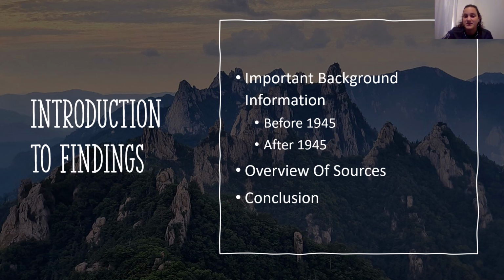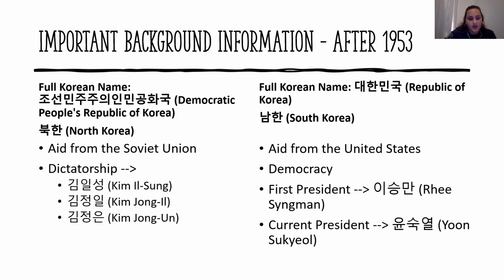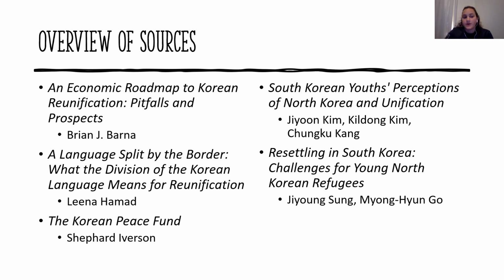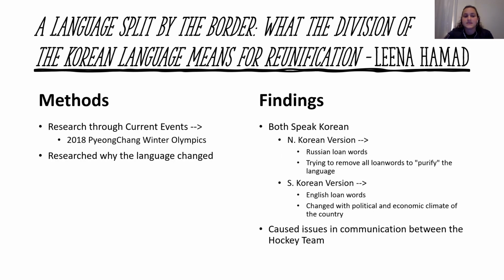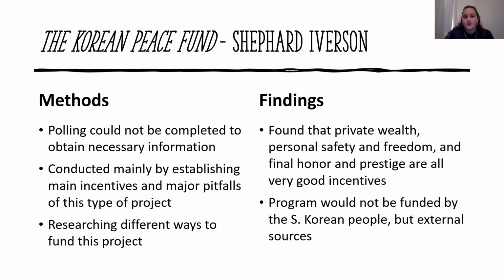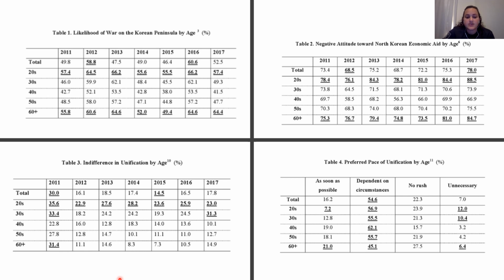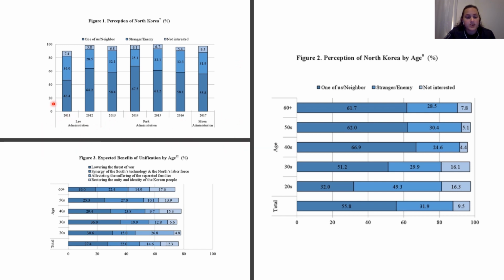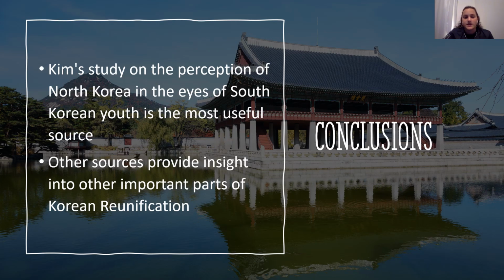Korean Reunification - ENGL 202A Fall 2022